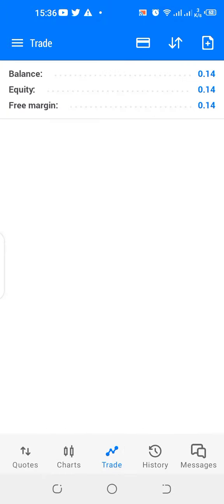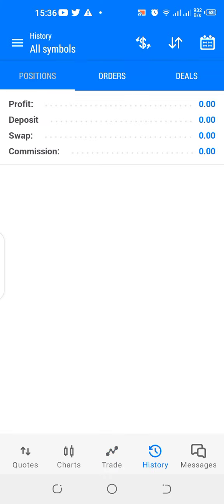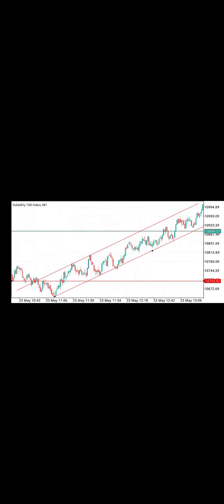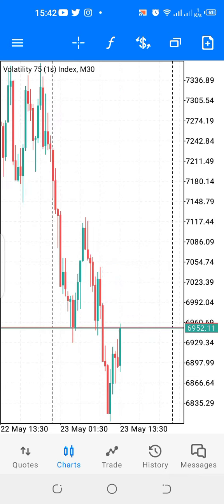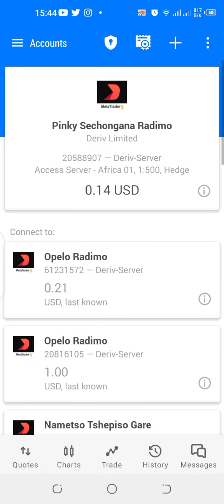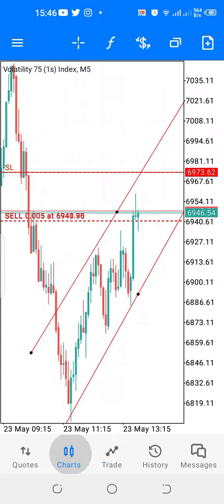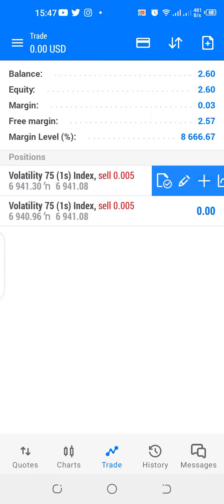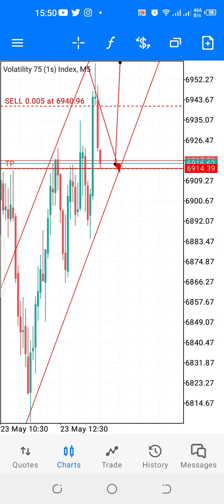QUICK FOREX TRADING BASICS ON MOBILE 📲 MT5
Most importantly share!!!

"Share the Wealth and share it Good" ; Max Romeo - Chi Chi Bud